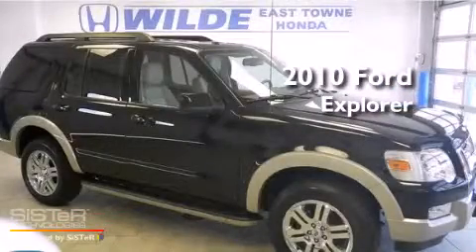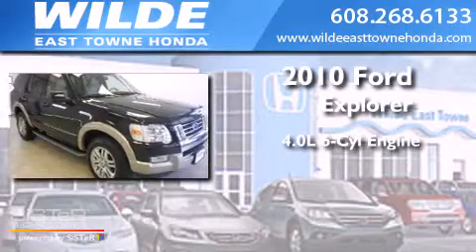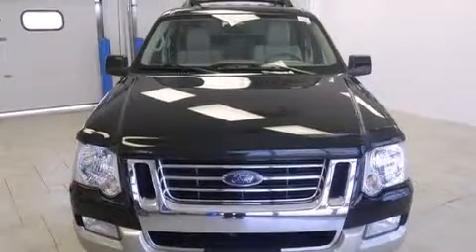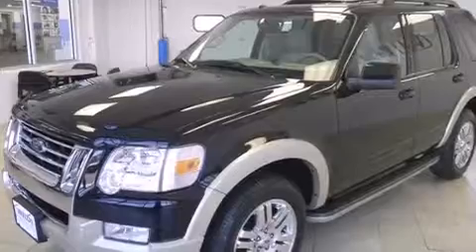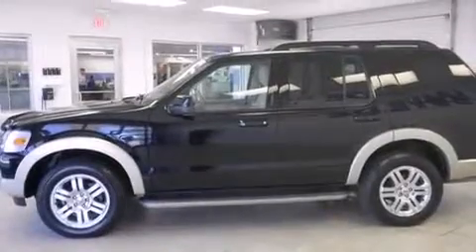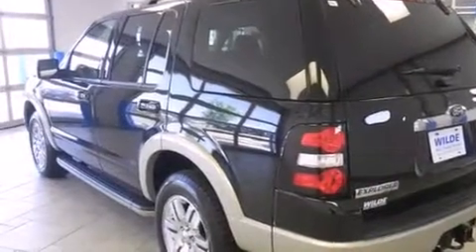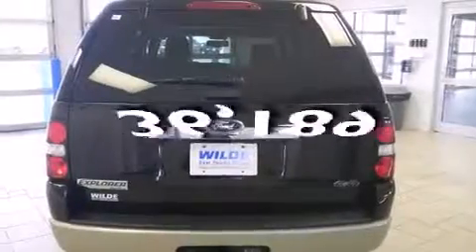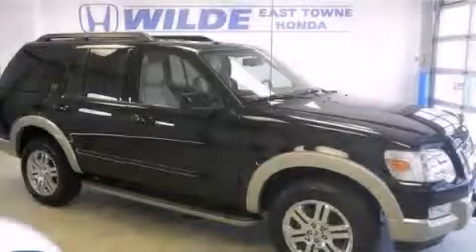2010 Ford Explorer Milwaukee WI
We have been honored to serve the Madison WI area , we promise that your experience at our dealership will exceed your expectations ! Year : 2010 Make : Ford Model : Explorer Engine : 4.0L V6 Trans . : Automatic 5-Speed Exterior : Black Miles : 36,189 Stock : 10815A Wilde East Towne Honda 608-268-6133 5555 High Crossing Blvd.